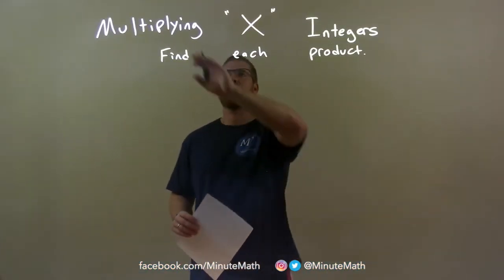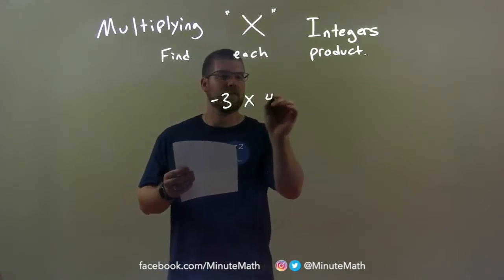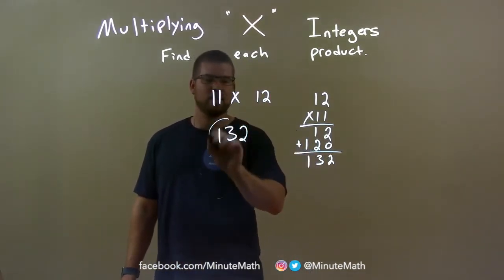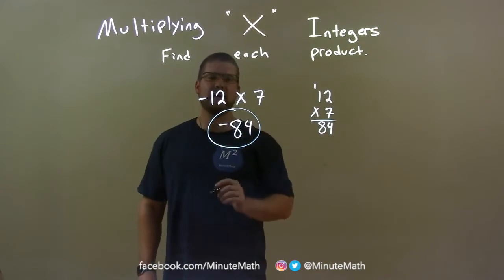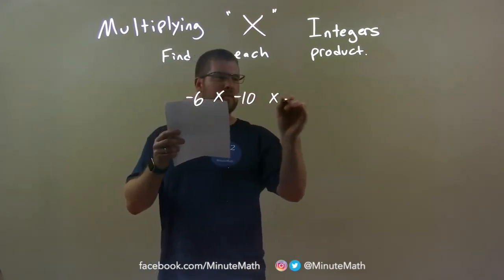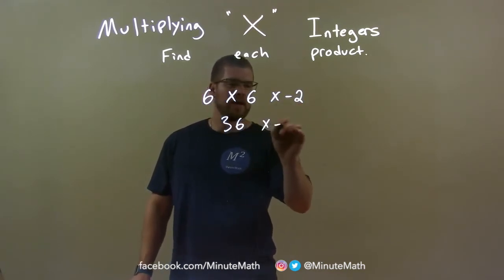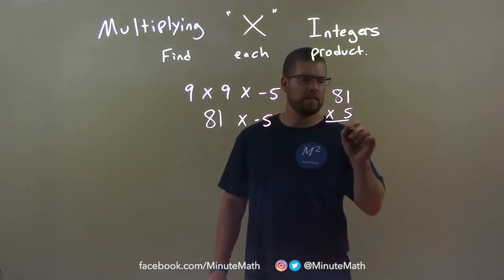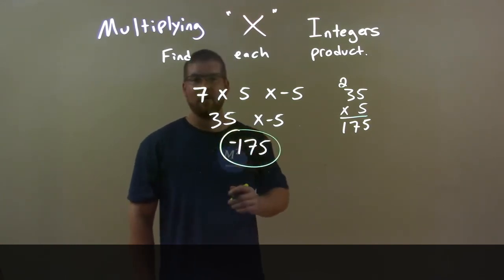Multiplying Integers | 24 Examples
I review Multiplying Integers with 24 Examples with a video math lesson. Students multiply integers and practice the product of integers with repetition to help them retain what they have learn. multiplyingintegers product integers pre-algebra